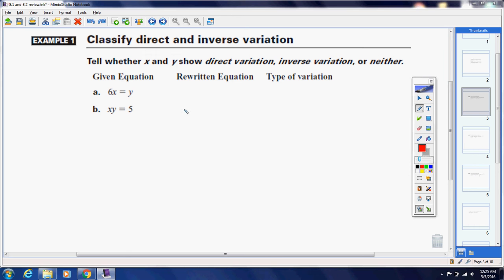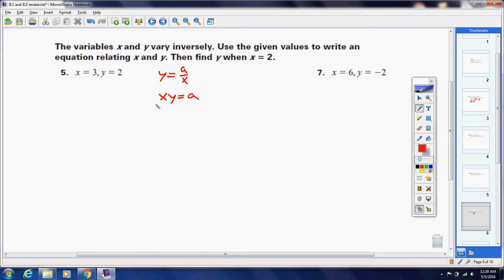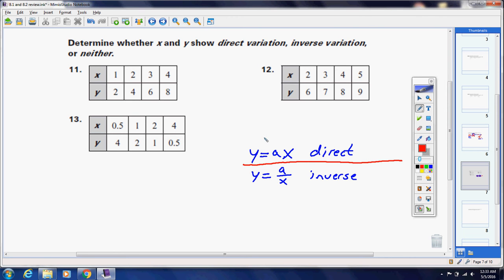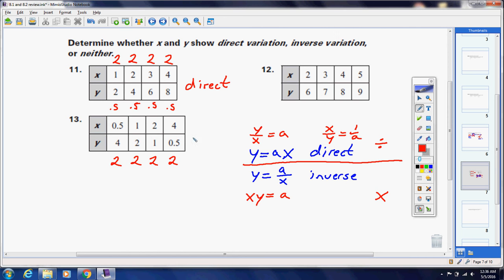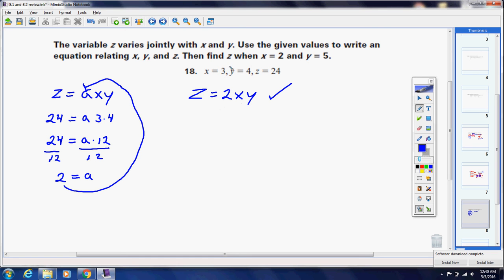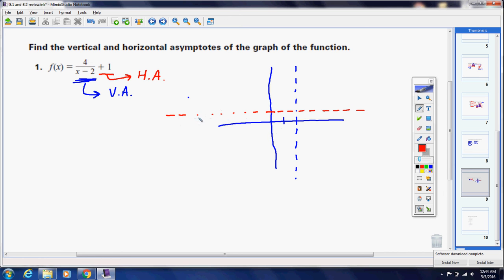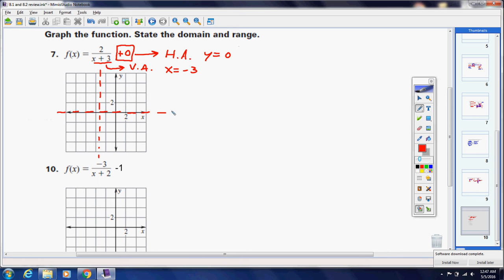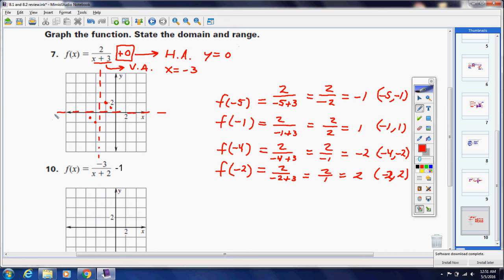Algebra 2 CH 8.1-8.3 Review: Direct, Inverse, Joint Variation, Graphing, Asymptotes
Algebra 2 review of inverse, direct and joint variation and graphing a simple rational expression